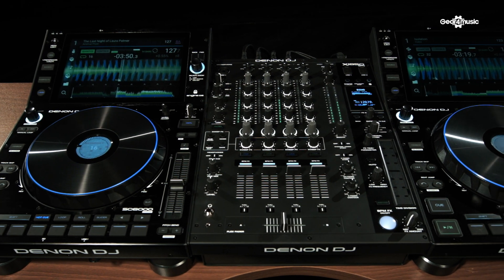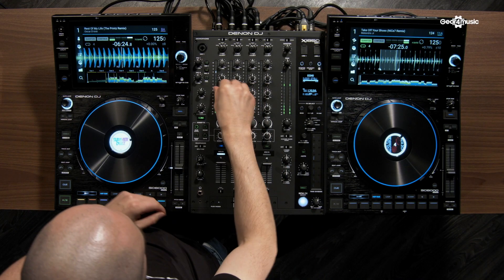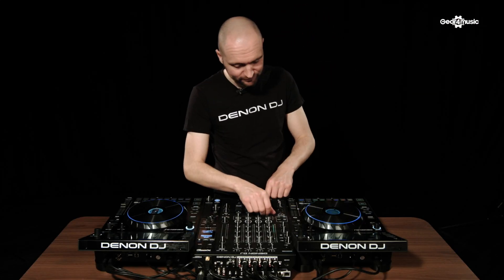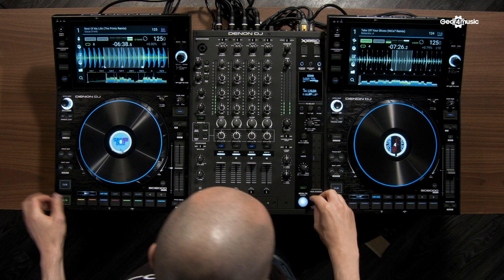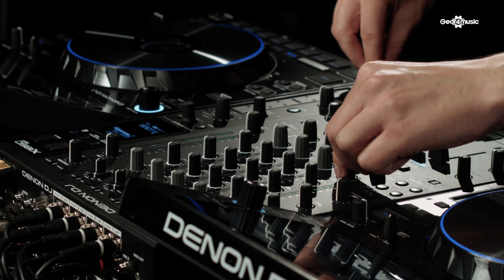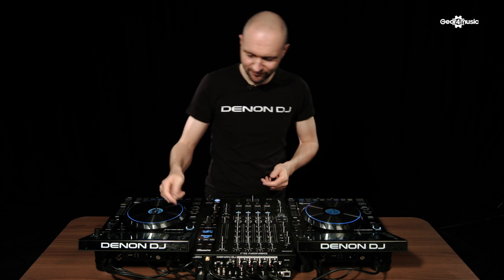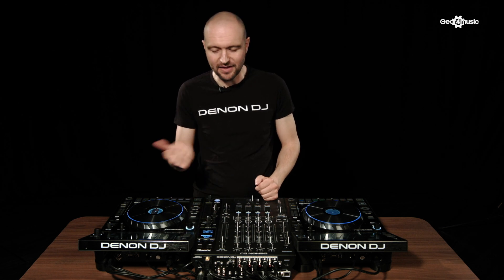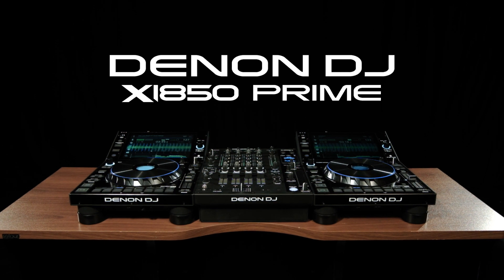Denon DJ X1850 Prime DJ Mixer | Gear4music demo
A mixer for all occasions. The Denon DJ X1850 Prime DJ Mixer combines an intuitive layout with a rugged design to create a mixer suitable for club environments. This is achieved whilst providing a wide variety of connectivity options in a mixer packed with various user-defined effects. This results in a hugely versatile mixer that is ready to become the centrepiece of your DJ setup.

The X1850 Prime is a four channel, multi-assignable input mixer. The X1850 offers a range of BPM and frequency-based effects that allow for precise audio editing. These can all be monitored on the built-in, OLED screen, offering accurate monitoring of workflow and performance settings. To utilise these effects, the mixer provides a range of connectivity options. These include dual USB inputs for connecting to DJ software; 5-port LAN hub and 5-pin MIDI to integrate with your other DJ equipment.
All of this is contained within a robust metal body built for frequent club use.

The mixer also provides contour adjustable line faders and a Denon DJ contour adjustable Flex-Fader crossfader, designed for a range of playing styles. Feature-packed and vigorously designed, the X1850 Prime can elevate your performance.